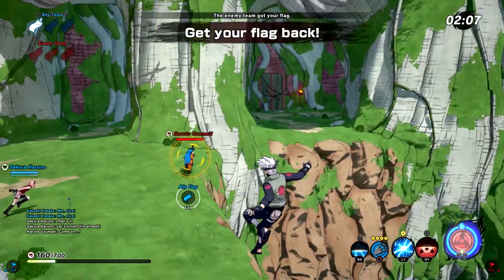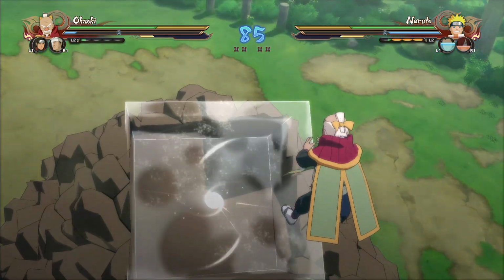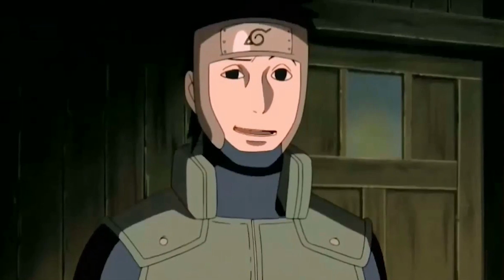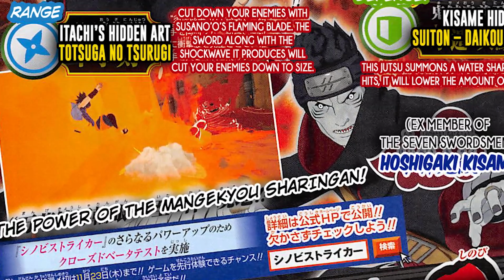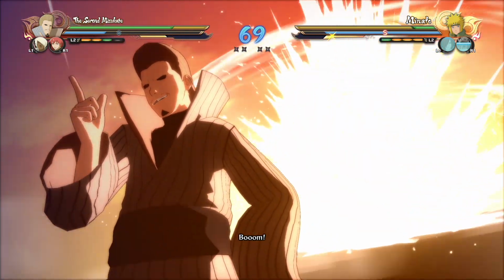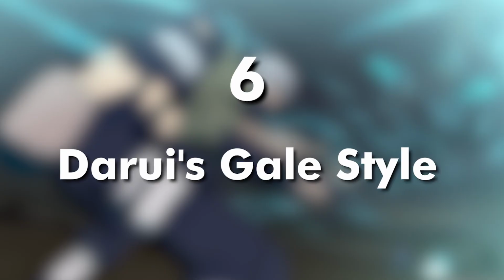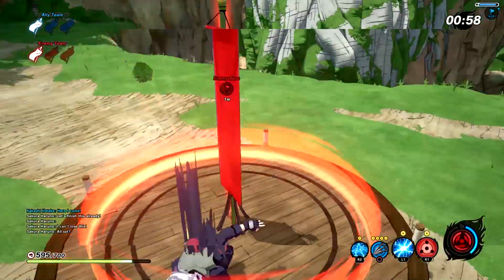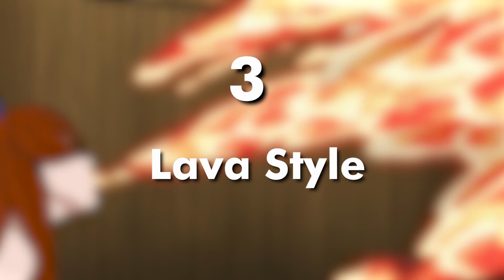10 Kekkei Genkai We Want in Naruto Shinobi Striker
Welcome to another Naruto to Boruto Shinobi Striker video. Today we look at the Kekkei Genkai or Bloodline Limits we could have in the game.

TGN Anime is your source for Anime on YouTube! We post daily videos about Anime Shows, series, movies as well as games. On the Anime Gaming side of things, we've got tips, facts, analysis and much more!